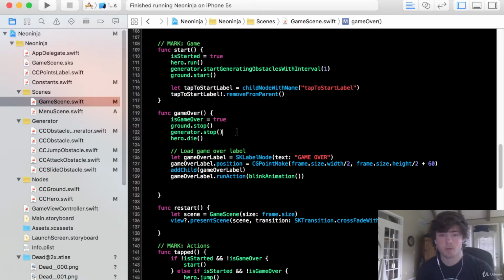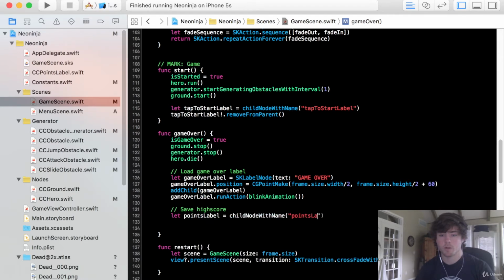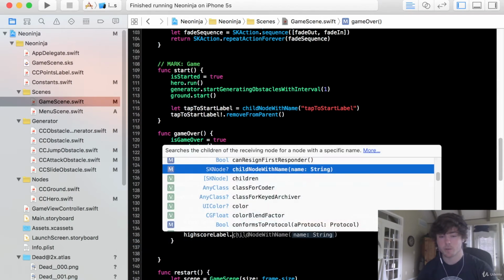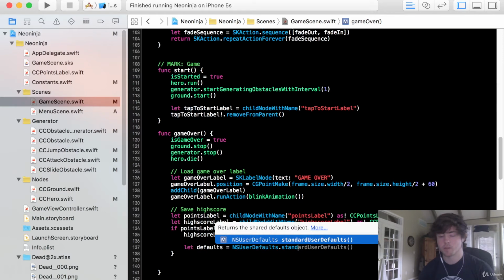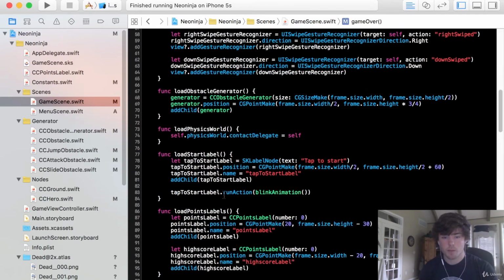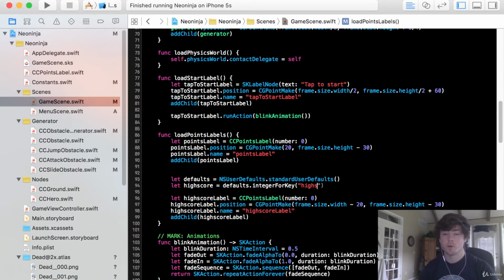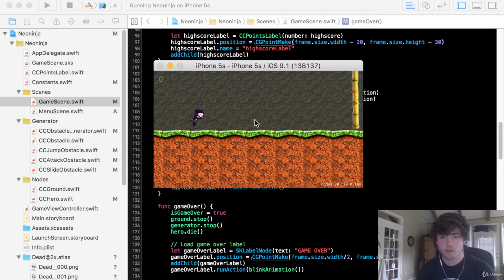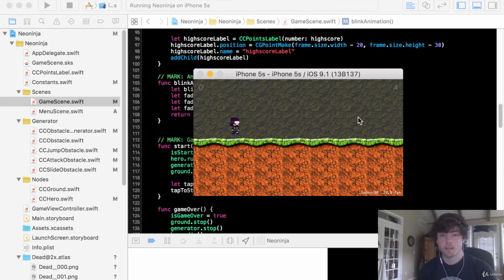41 - Saving the Highscore